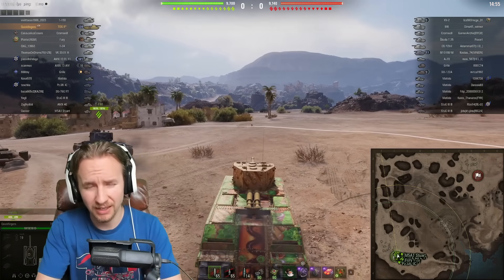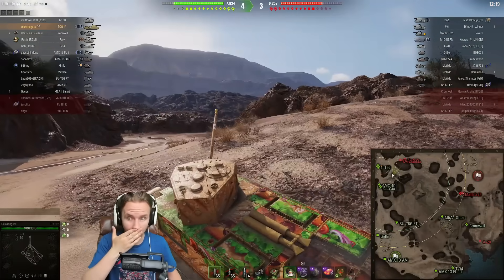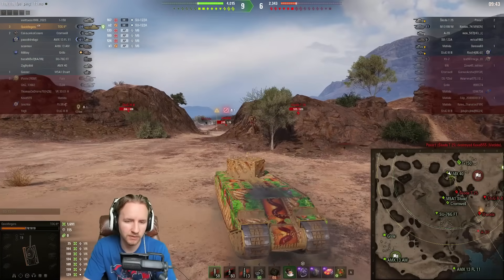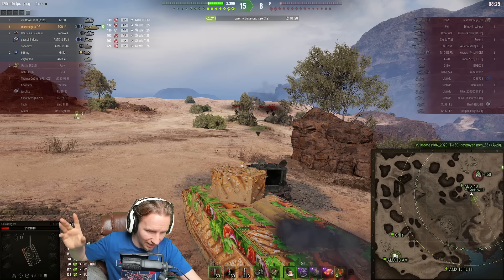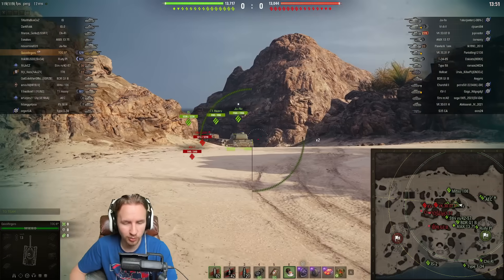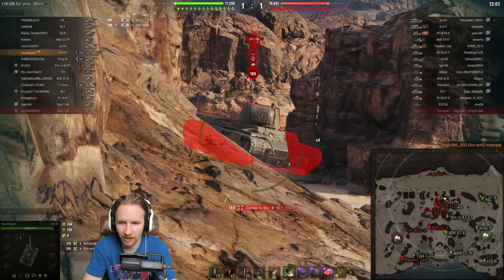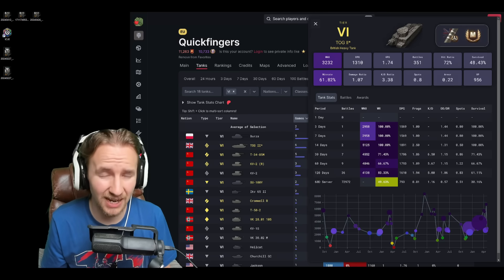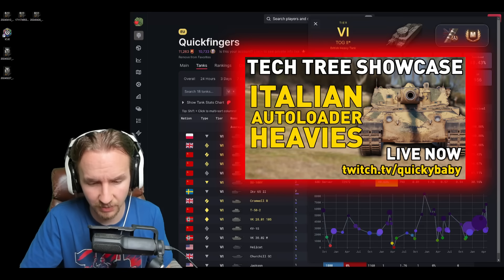3 Marking the TOG II* in World of Tanks!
Today I'm 3 marking the legendary TOG II* in World of Tanks! Check out the healthiest, but slowest, tank tier for tier in WoT!